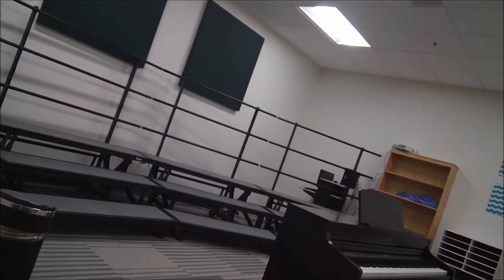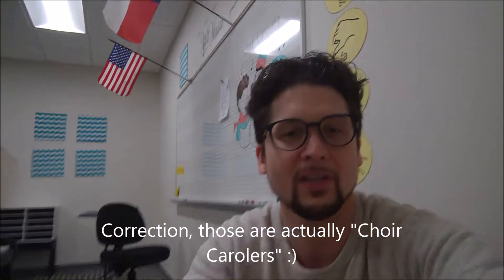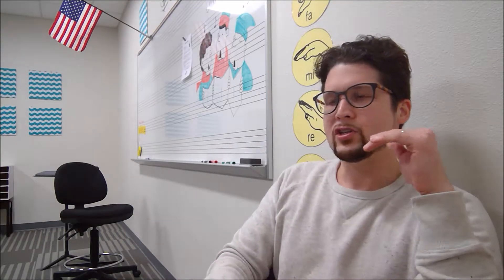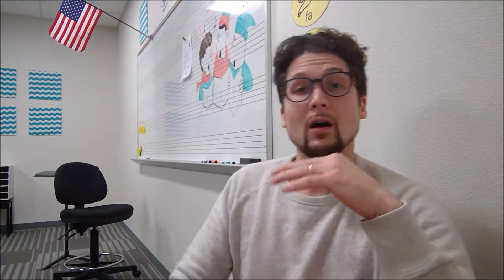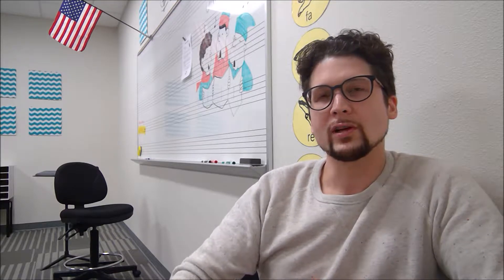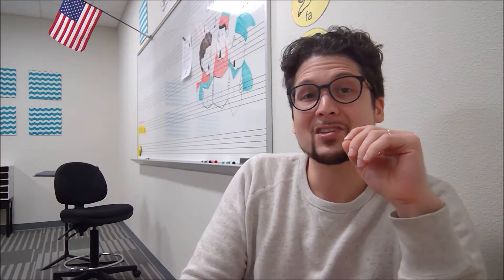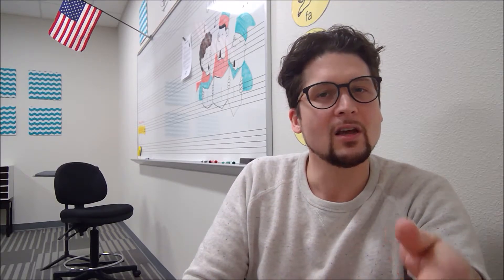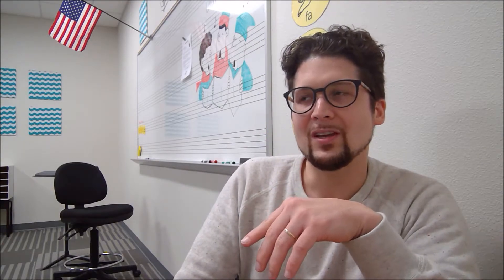String Playing Goals - One Thing to Focus On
This idea made a difference in today's middle school group class. Maybe it can make a difference for your practicing, too!